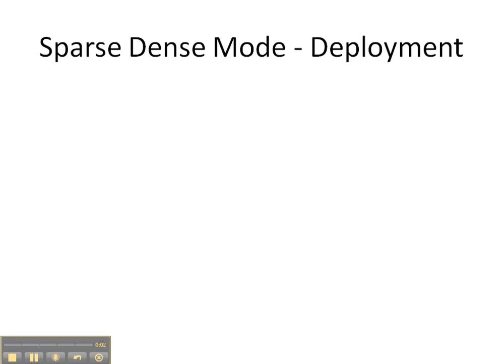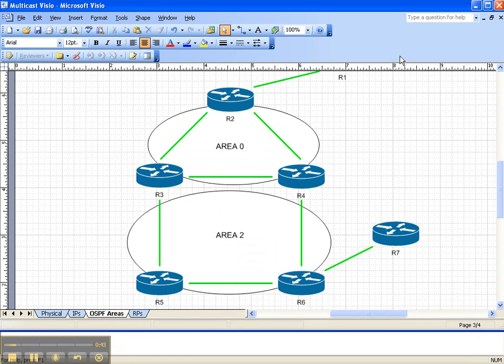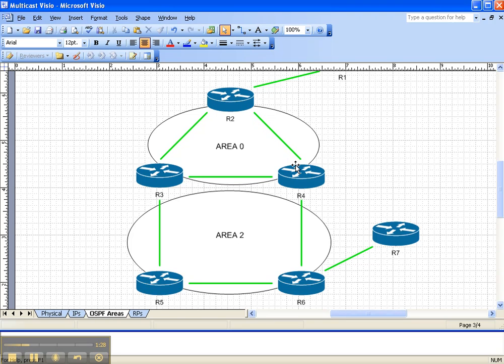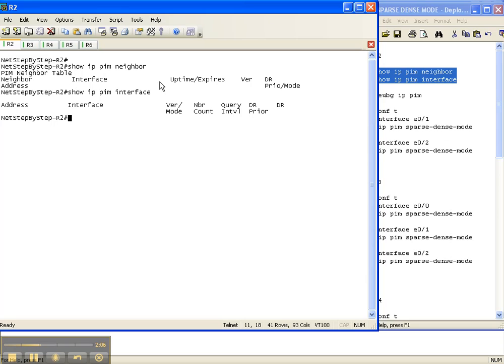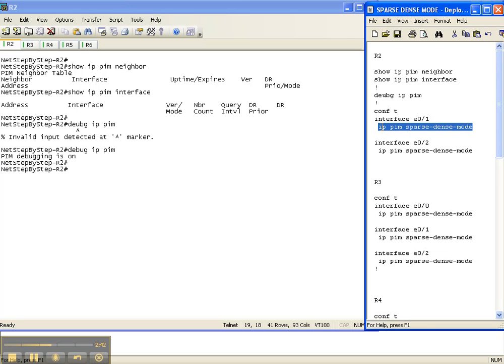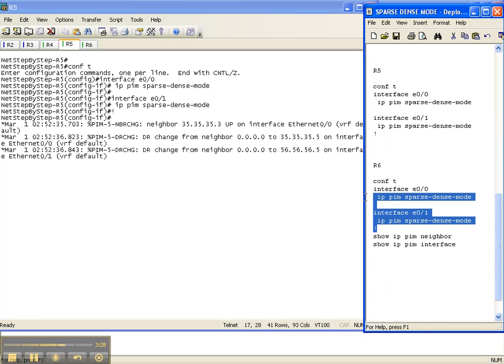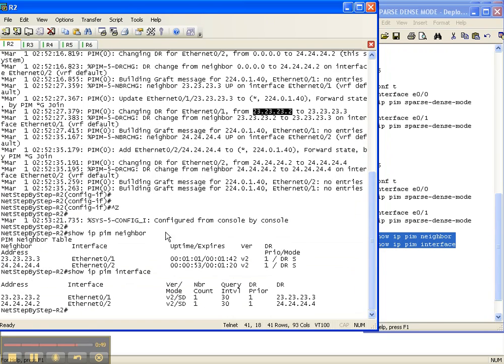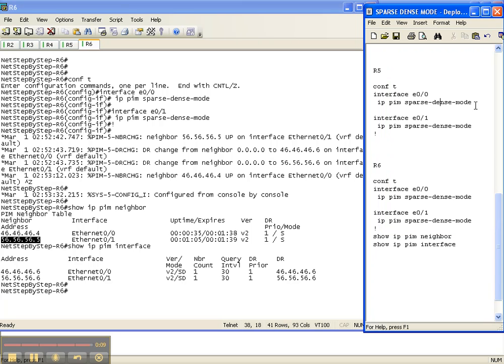Multicast Video Cheat Sheet: SPARSE DENSE MODE - Deployment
This training video provides a "step by step" procedure for configuring sparse dense mode deployment.  This video is a 5 - minute sample from the "Basic MPLS" series. The full "Basic MPLS" video Cheat Sheet series is 2 - hours long, and is part of the full "Basic Series" of 113 videos with almost 10 hours of instruction.